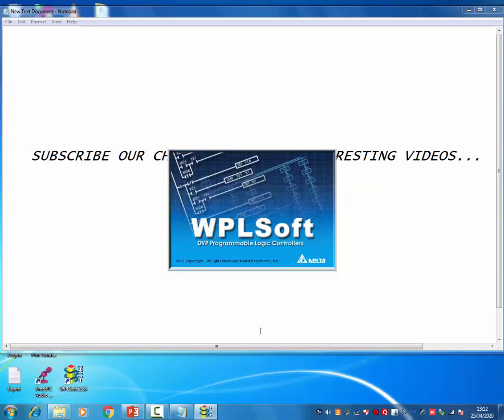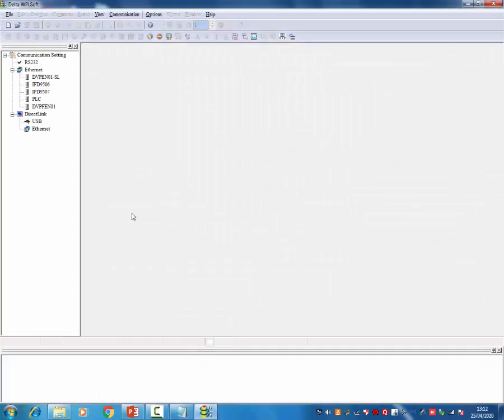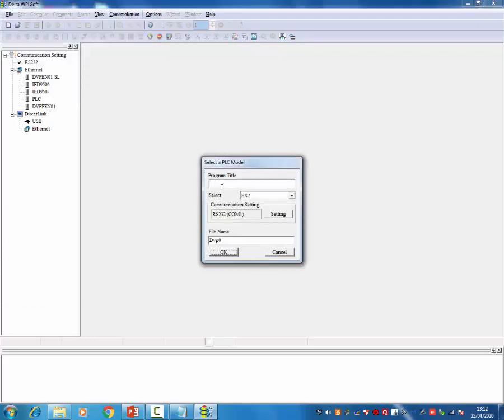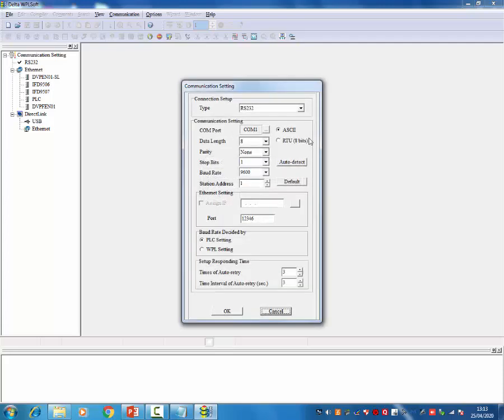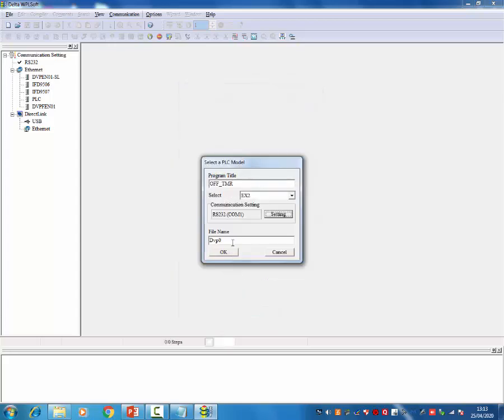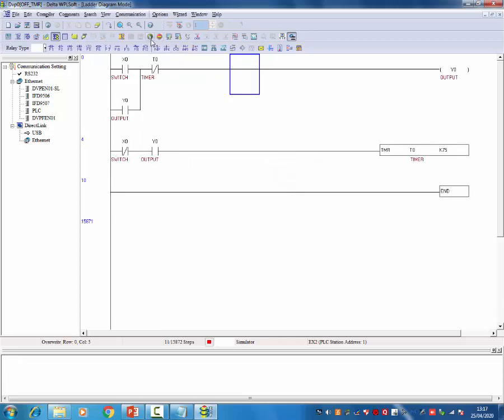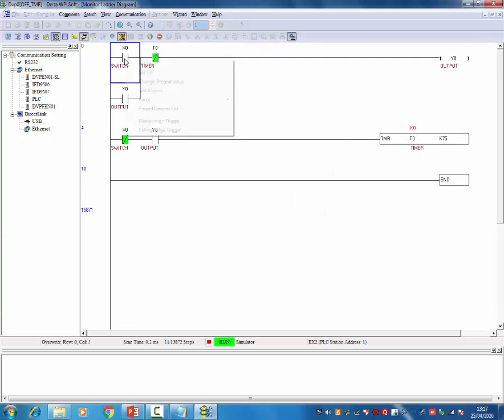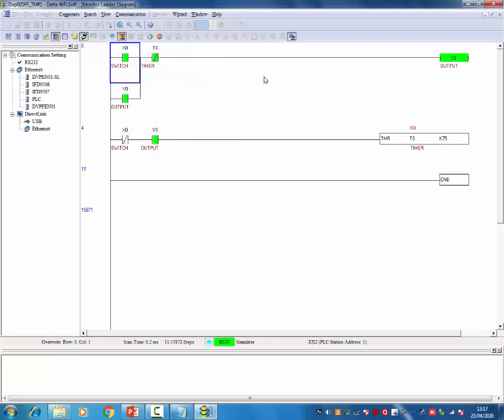DELTA PLC Programming Tutorial (OFF_DELAY Timer) Part 2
This video will walk you through how to do programming using Ladder Logic in DELTA PLC using WPL software V 2.36. Here, we'll set up a OFF_DELAY Timer and operate through simulation mode.